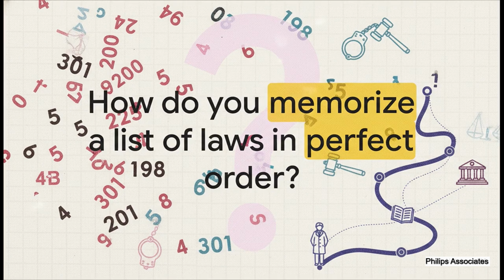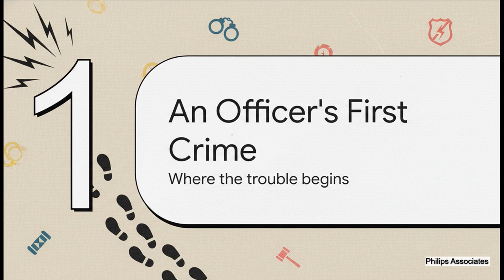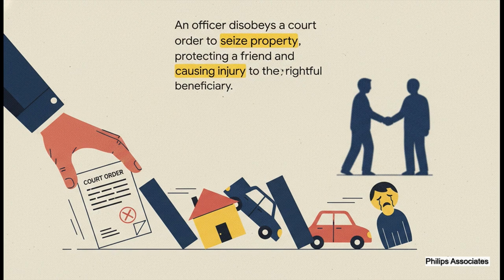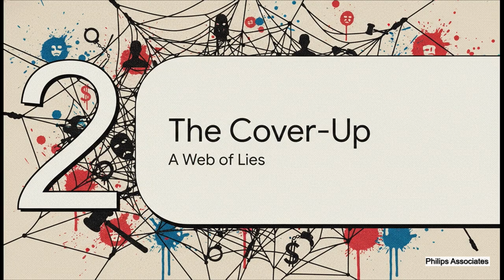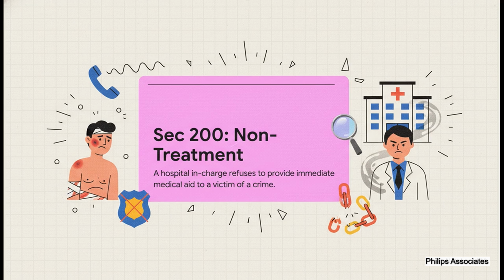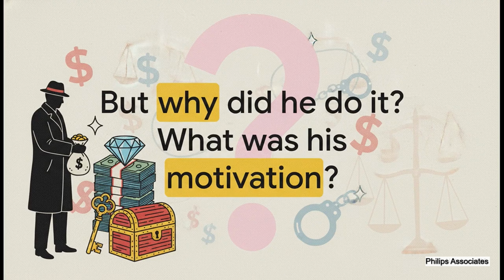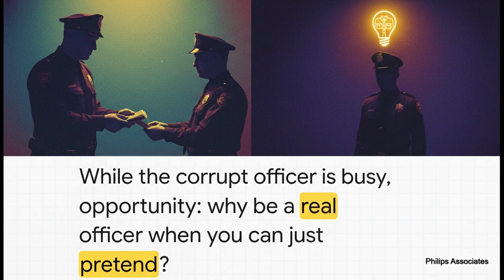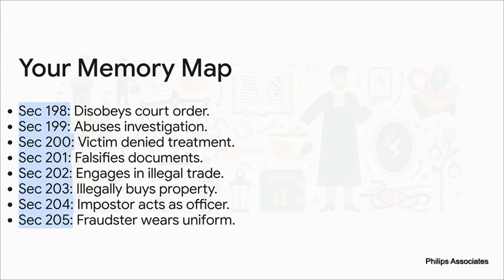CHAPTER XII (Sec 198-205) Offences Relating to Public Servants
What happens when those meant to uphold the law actually break it? In this video, we provide an in-depth analysis of Chapter XII of the Bharatiya Nyaya Sanhita (BNS), which details the criminal liabilities of public servants and those who impersonate them.

From refusing to record an FIR to the medical treatment of victims, we break down these critical sections with real-world scenarios and their connection to the Bharatiya Nagarik Suraksha Sanhita (BNSS), 2023.

Key Sections Covered:

Section 198 & 199: Disobedience of law by public servants. We explore the consequences for unlawful summoning, procedural lapses, and the mandatory recording of FIRs for serious crimes.

Section 200: The legal obligation of hospitals. Can a hospital refuse treatment to a victim? Learn about the punishments for non-treatment.

Section 201: Framing incorrect documents. What happens when a public servant falsifies records to cause injury?

Section 202 & 203: Conflicts of interest—unlawful trading and bidding for property by officials.

Section 204 & 205: Impersonation. The penalties for pretending to be a public servant or wearing an unauthorized uniform/token.

Practical Scenarios Included:

1. The legality of summoning a victim to a police station.

2. The consequences of conducting searches without a warrant.

3. The mandatory recording of statements for sexual offences and acid attacks.

This video is a must-watch for law students, UPSC/Judiciary aspirants, and every citizen who wants to know their rights when dealing with public officials.